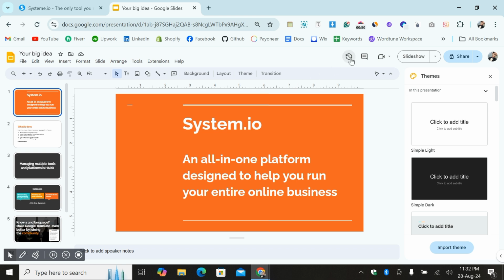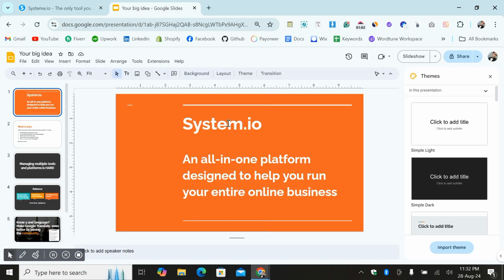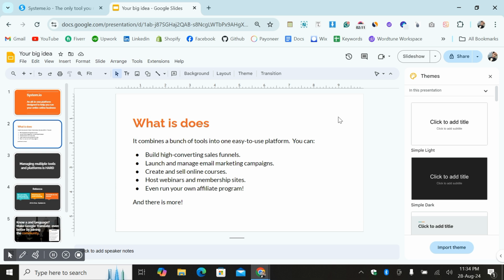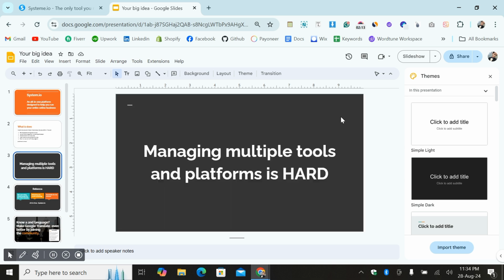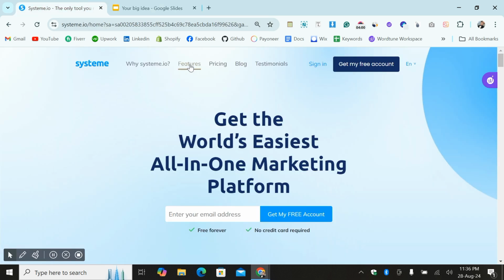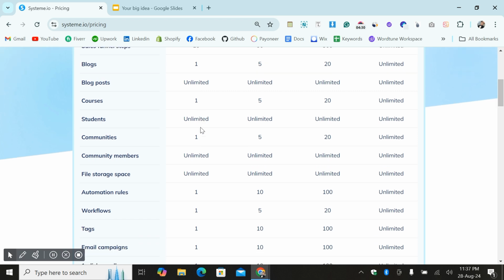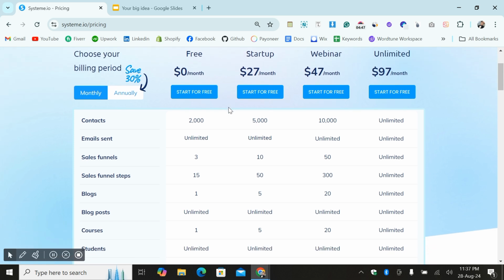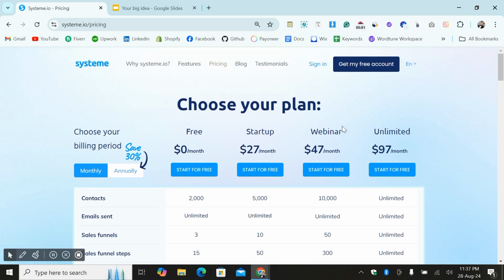Systeme.io Tutorial For Beginners | Step-by-Step Tutorial | FREE Landing Pages 2025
🚀 Looking to build landing pages, funnels, and automate your business for FREE? In this video, I walk you through a **Systeme.io tutorial for beginners** — step-by-step!

🔥 What You'll Learn:
✔️ How to create a free landing page with Systeme.io
✔️ Build sales funnels without coding
✔️ Set up email marketing automation

💡 Why Systeme.io?
It’s an all-in-one platform for:
✅ Landing Pages
✅ Email Marketing
✅ Sales Funnels
✅ Online Courses
And the best part? There's a **free plan with no credit card needed!**

"systeme.io tutorial"
"systeme io tutorial"
"How To Use Systeme.io"
"How To Create An Email Sequence in Systeme.io"
"systeme.io review"
"systeme.io legit"
"systeme.io make money"
"systeme.io free tutorial"
"systeme io"
"systeme io review"
"systeme.io vs clickfunnels"
"systeme.io"
"systeme.io funnel"
"systeme.io training"
"systeme.io course"
"systeme review"
"systeme.io full tutorial"